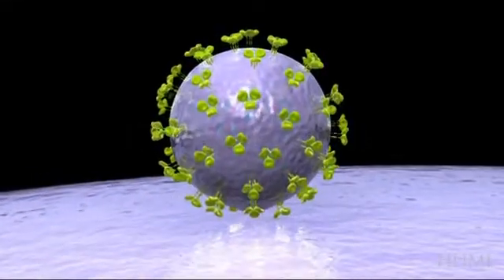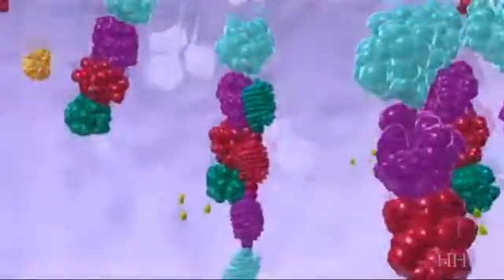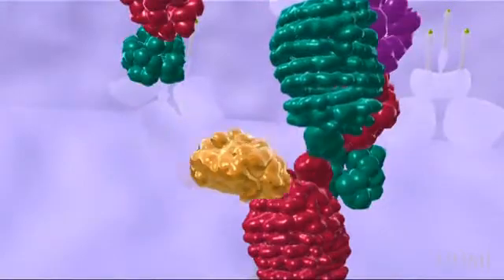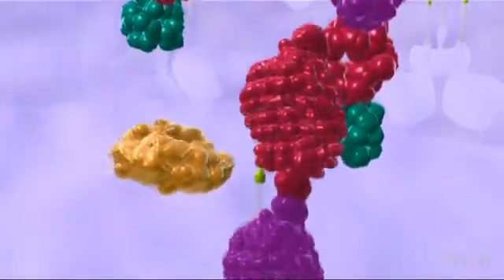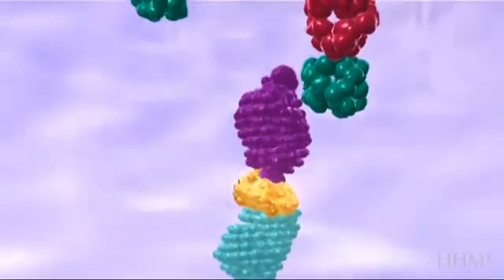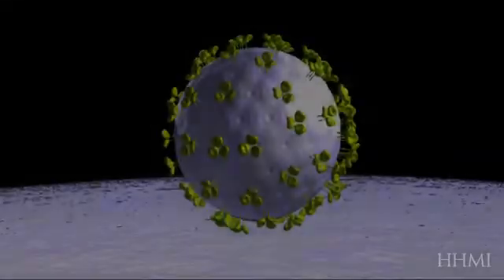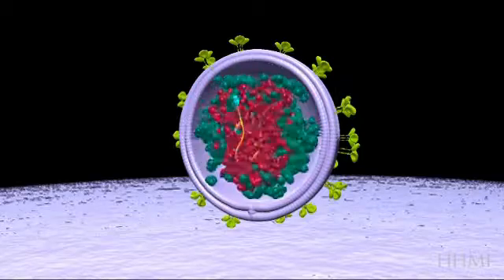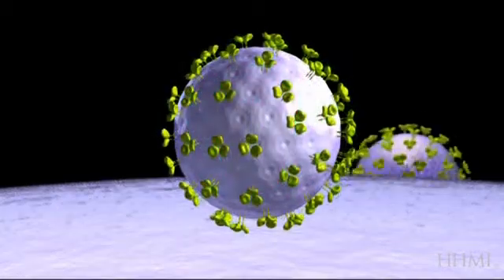HIV Protease Inhibitors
Protease inhibitors prevent maturation of viral proteins inside HIV particles.